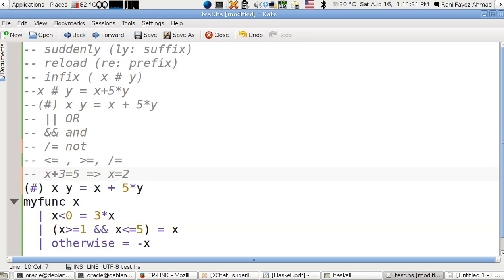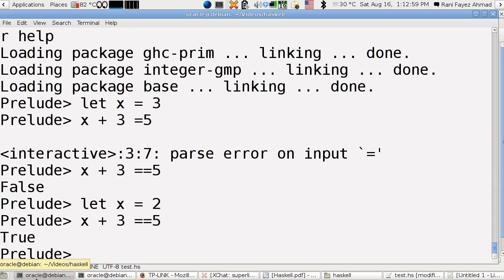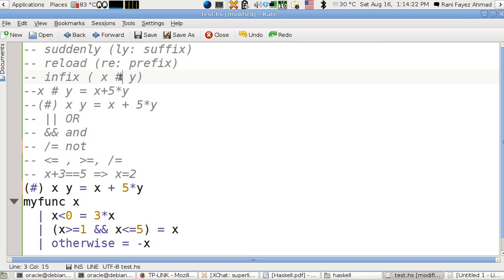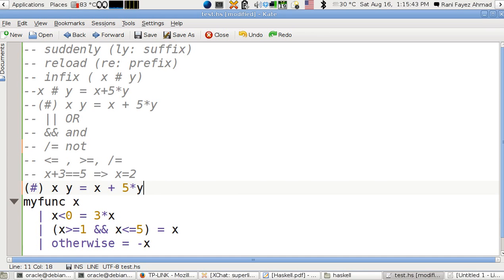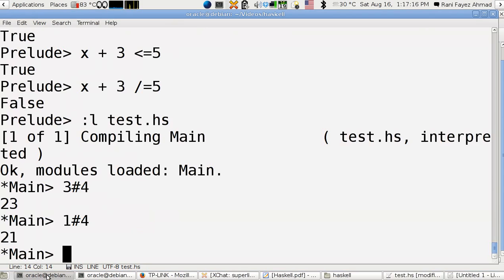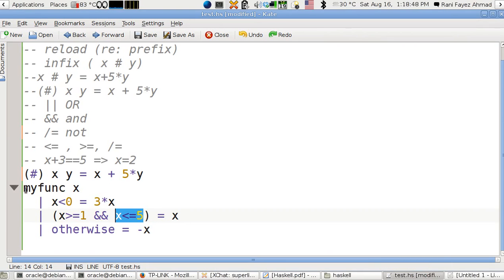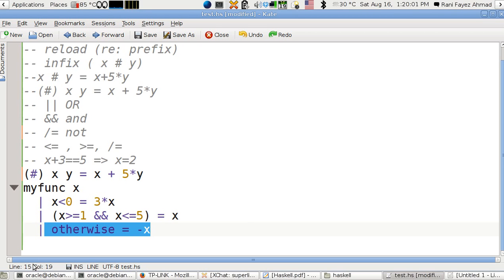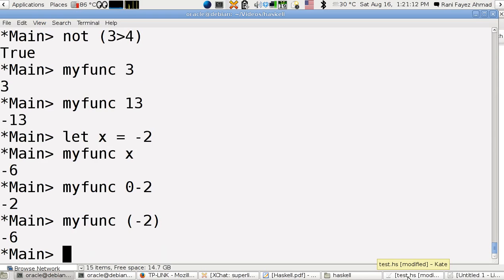Haskell Programming Tutorial-4:Truth Values and Guards (English Version)